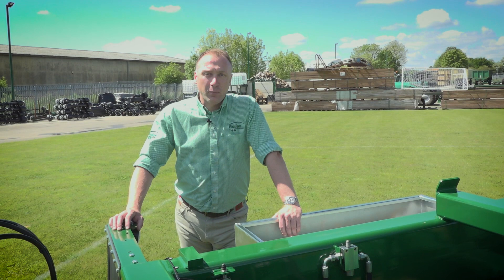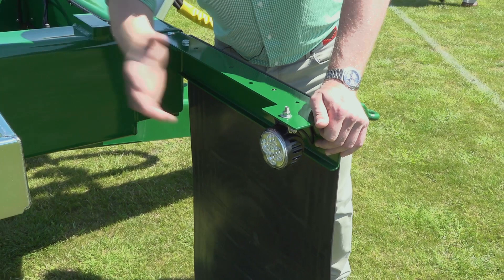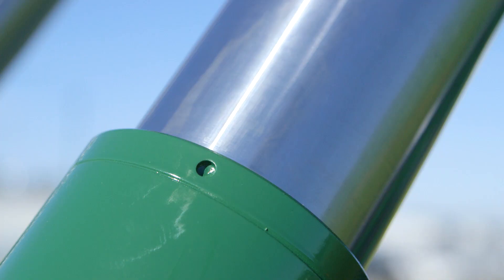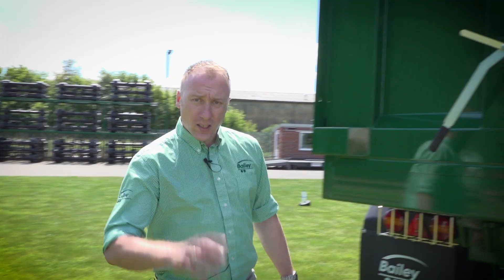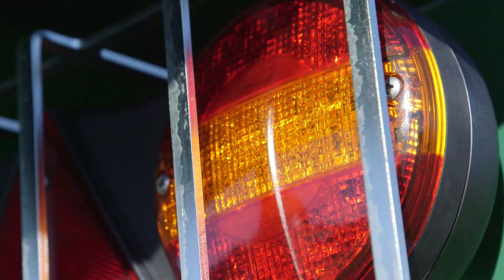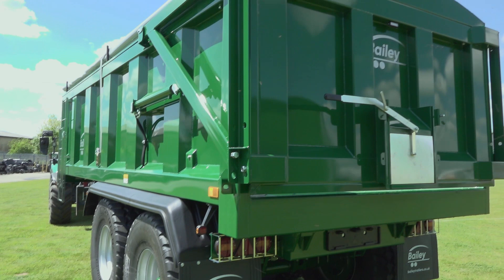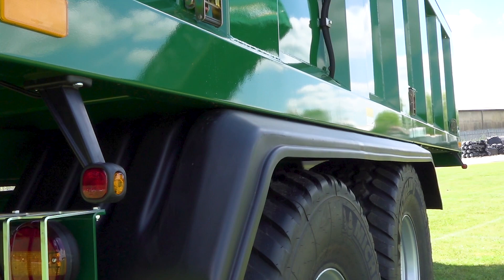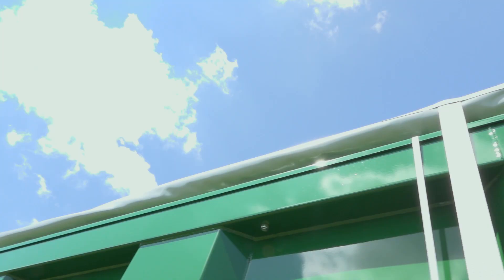BAILEY TRAILERS PRODUCT WALKROUND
Our video of Sales Manager Stephen Bailey running through the unique selling points of a Bailey Trailer